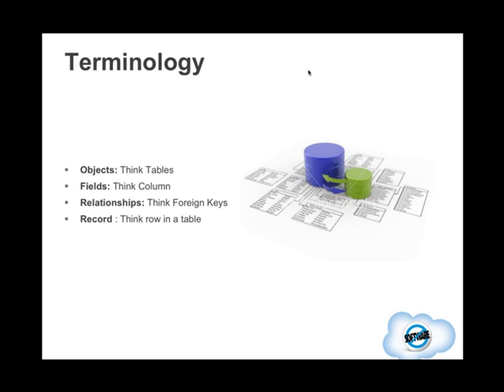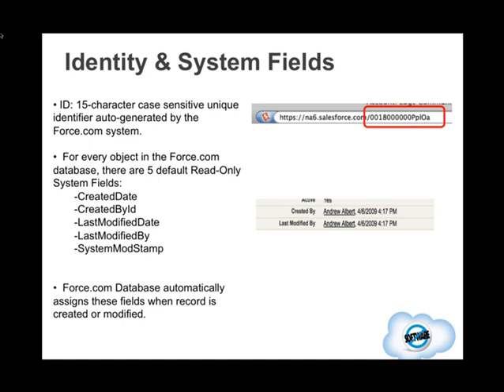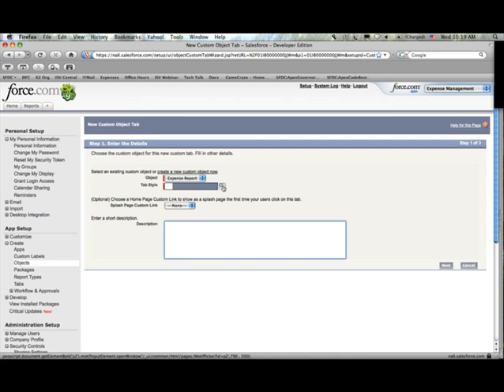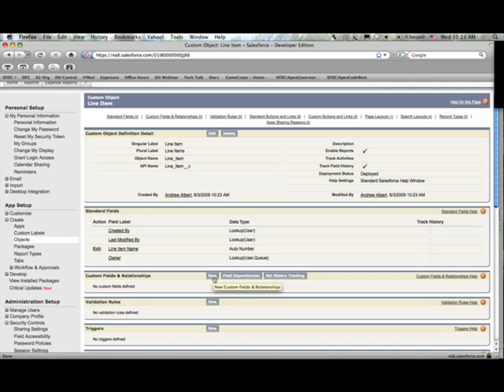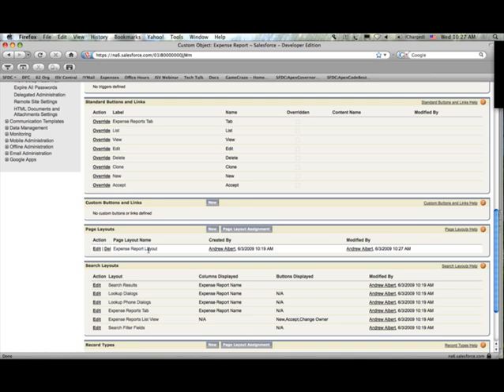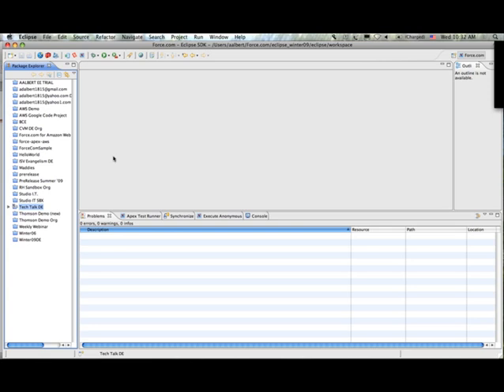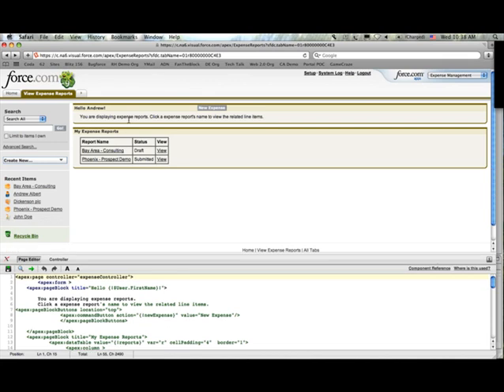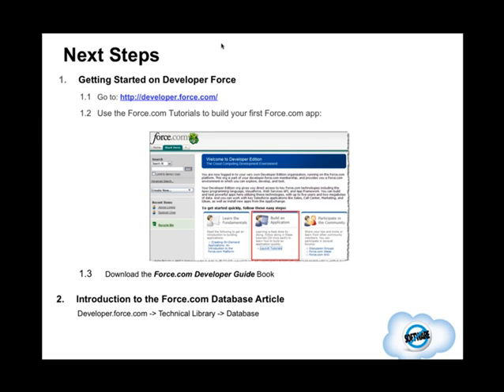Force.com Tech Talk Series - Introduction to Force.com Database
The Force.com Tech Talk Webinar Series covers introductory and advanced Force.com platform topics.

Watch now, and get ready for some compelling demos and briefings. This webinar provides an introduction to data persistence, which lies at the heart of many applications. You will receive an introduction to the database services and the supporting functionality.